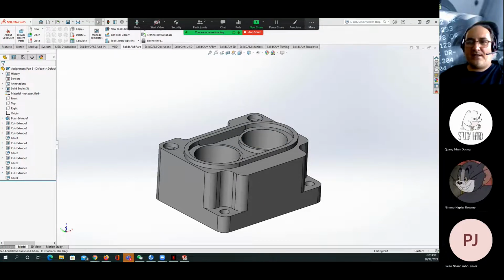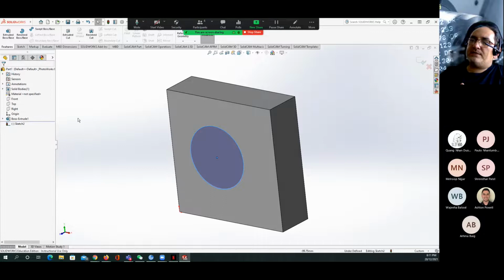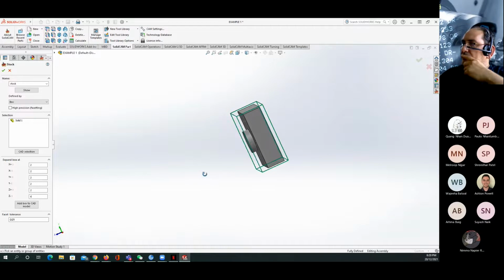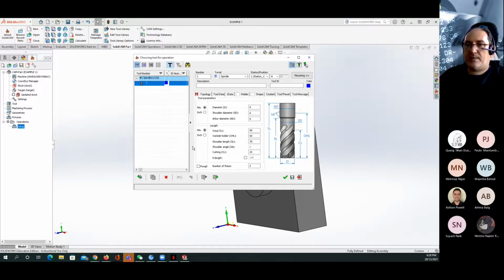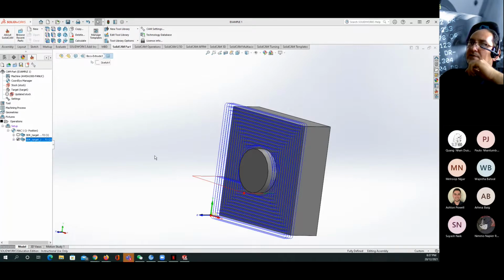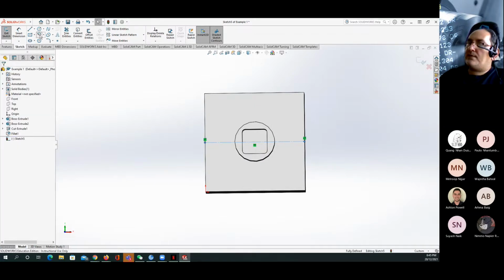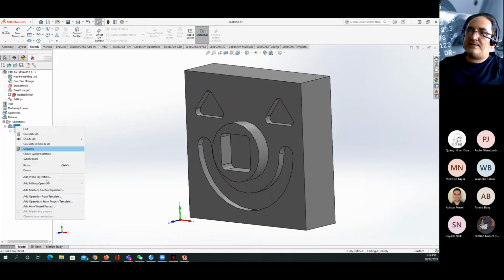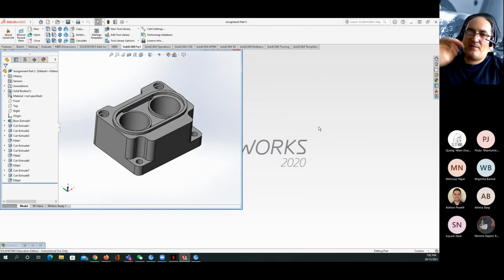G Code course 2021 Session 5